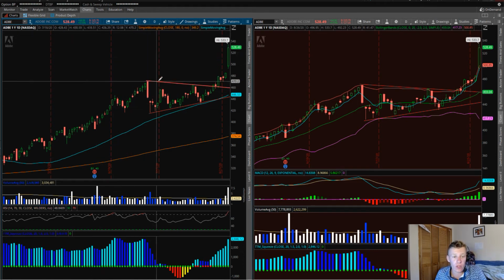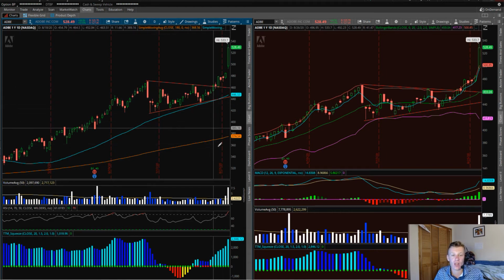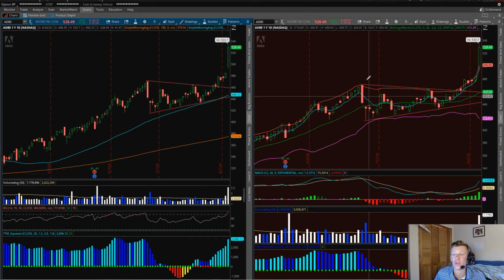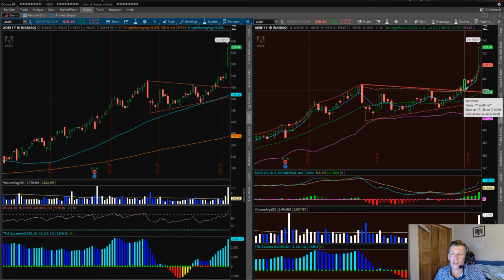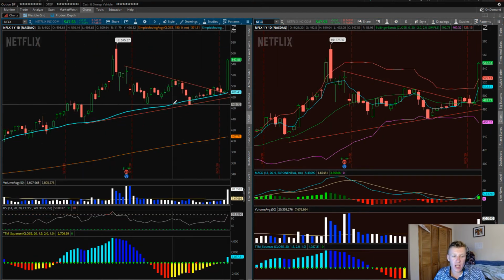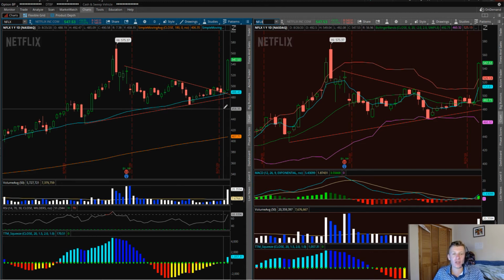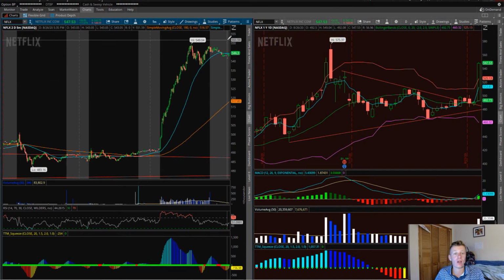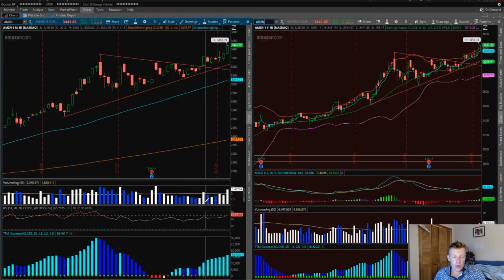HOW TO SPOT BREAKOUTS: AMZN ABDE NFLX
Threepeatinvestments.com